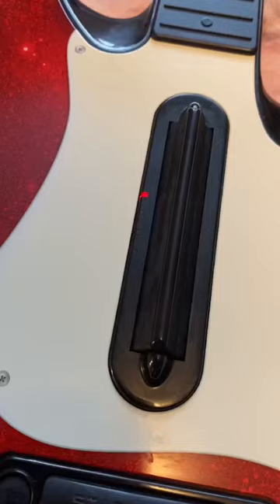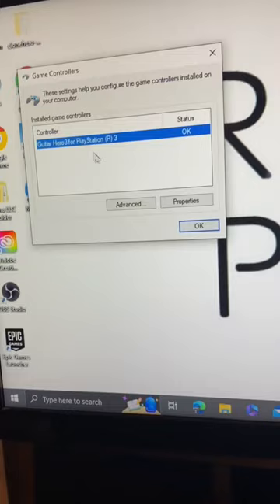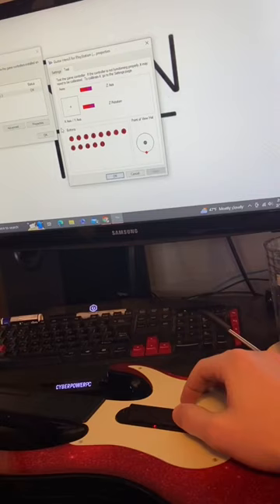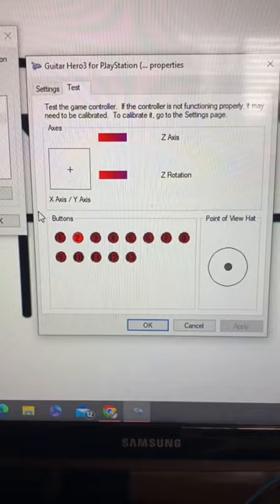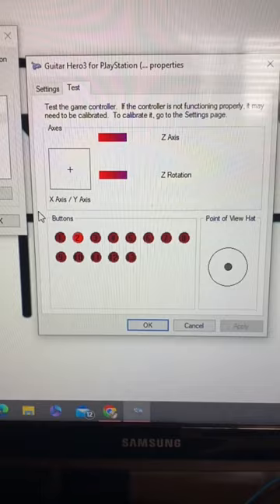How to Test Guitar Hero Controllers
In this short, I go over how to test guitar hero and rock band controllers without a console.